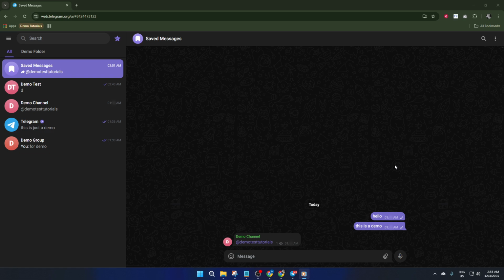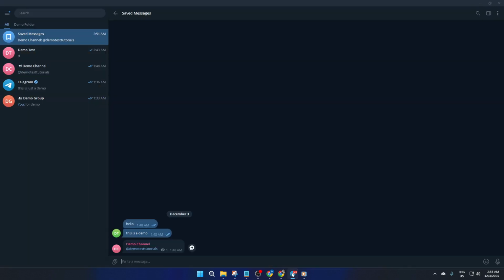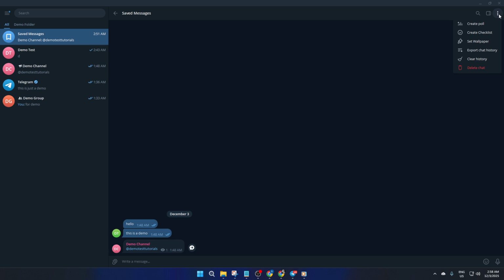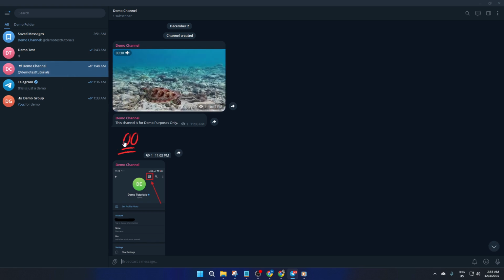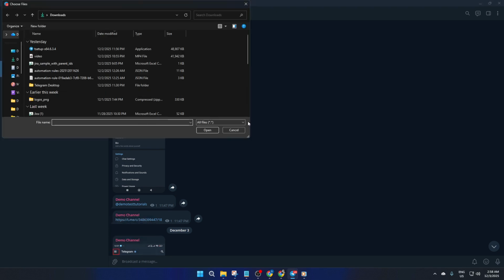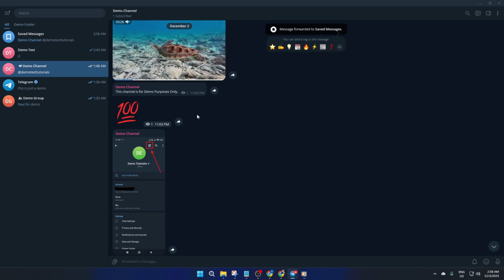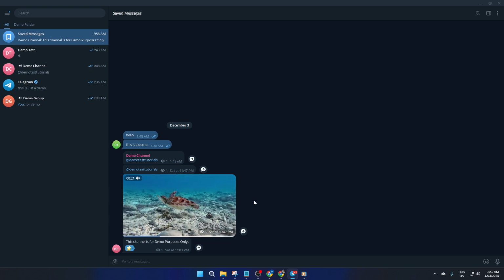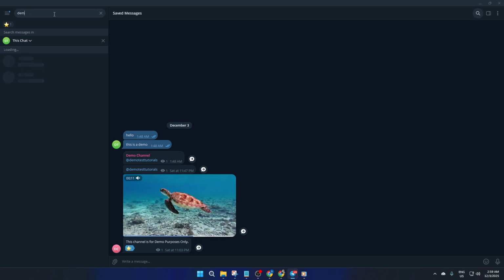How To Save Files To Telegram Cloud (Updated 2026 Guide)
Discover the most efficient way to utilize Telegram as a limitless personal cloud storage solution. This tutorial explains how to organize and store your important documents, media, and backups securely within the Telegram interface for easy access across all your devices.

In this video, you'll learn how to:
✅ Access the Saved Messages feature in Telegram
✅ Upload large files to your private cloud storage
✅ Organize files using folders and keywords
✅ Access your Telegram cloud data on multiple devices
✅ Manage storage settings and file limits efficiently

Stop worrying about losing your data or paying for expensive cloud subscriptions. By mastering these Telegram cloud features, you can keep your files safe, synced, and accessible at any time without any hidden costs.